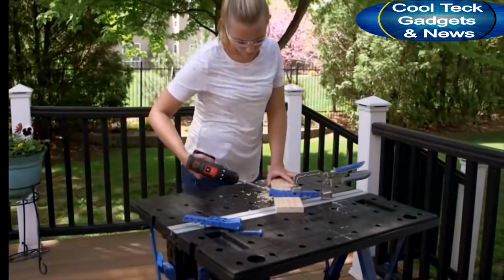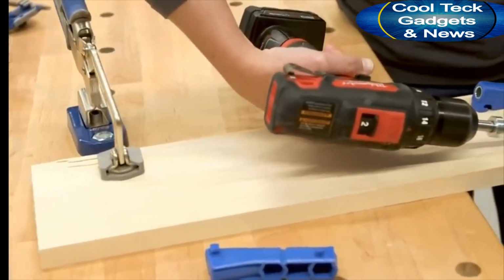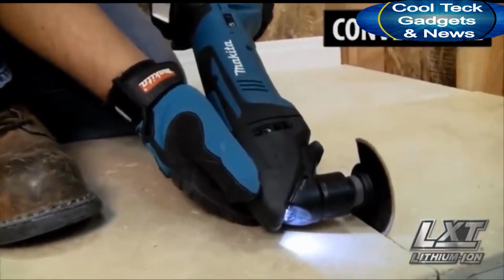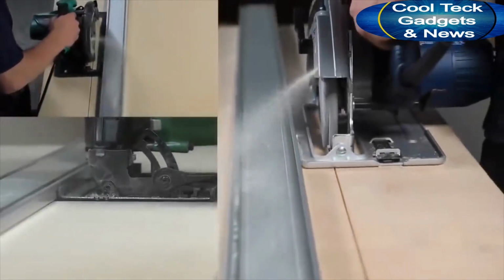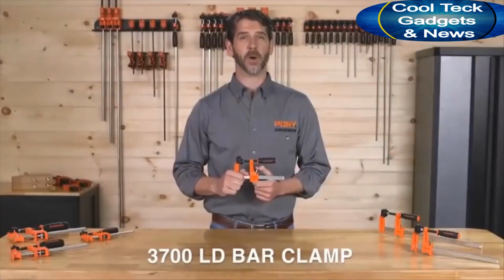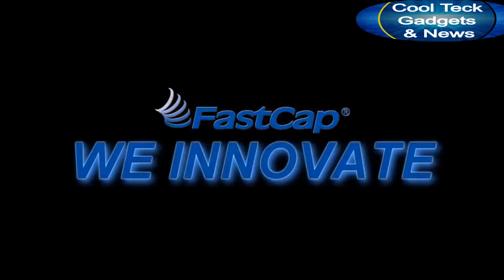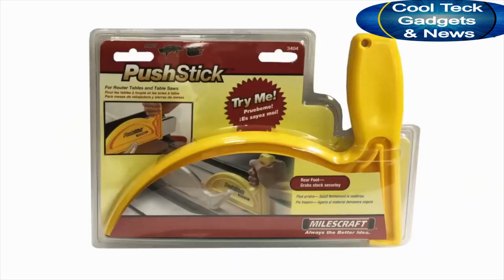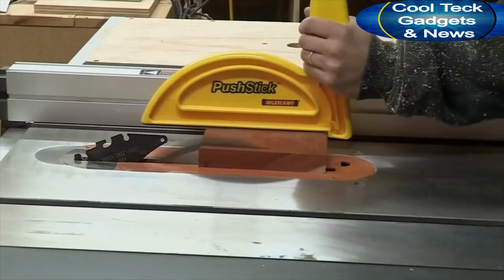10 latest coolest woodworking tools 2020 | cool selection of woodworking clamps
10 latest coolest woodworking tools list | cool selection of woodworking clamps | updated

My name is Ilyass Yassine , in addition to creating this channel and its associated website for showcasing the latest coolest tech gadgets and inventions , i am also i an avid inventor and tech gadget designer . Here are the latest coolest tech gadgets and inventions of my own design , i am showcasing on this channel :

▶ Flying Dream :
Most revolutionary and innovative VTOL aircraft designed with vertical take off capability with folding fixed wings , this urban aircraft is designed for both personal and public urban transportation , its most innovative technical feature is its design enabling to be more affordable than buying a helicopter or buying an ordinary fixed wing aircraft , in addition to the fact that it will perform the task of these two aircrafts . The second innovative technical feature is its design with six size versions ranging from two seats version up to twelve seats version , and it can be powered electrically by electric batteries , turbo jets or by both in a hybrid way . For those interested in exploring more about the technical features , you can visit the campaign web page :

▶ Unismart, universal smartphone accessory :
This is my first cool tech gadget i am introducing to the public . The unismart is designed to be the best perfect smartphone accessory that will replace with one single gadget all the following smartphone accessories :
✔️smartphone power bank
✔️smartphone wireless charger
✔️smartphone tripod
✔️smartphone table stand
✔️ on the go mobile ergonomic smartphone handle

➡️ In addition to a cool sling bag designed with amazing useful features , for storing the unismart . For those interested in exploring more about the product technical features and pre order it , you can visit the unismart campaign page

Product Links

Product1

•   KREG KPHJ310 Pocket-Hole Jig 310 (310 Jig)

Product2

•    Woodraphic Signature Precision Square 300mm Guaranteed T Speed Measurements Ruler for Measuring and Marking Woodworking Carpenters - Aluminum Steel Framing Professional Carpentry Use

Product3

•   Makita XMT03Z 18V LXT Lithium-Ion Cordless Multi-Tool, Tool Only

Product4

•   45 DEG LOCK MITER BIT

Product5

•   Bora WTX Clamp Edge 4 Pc. Set, 50” + 24” Clamps + 50” Extension + Saw Plate

Product6

• Jorgensen 2-Pack Steel Bar Clamp Set, 4-inch Light Duty, 300 Lbs Load Limit, for Woodworking

Product7

•   FastCap Accuscribe Scribing Tool

Product8

• Bora Portamate Panel Carrier - Full 4x8 Sheet Carrier Board Cart, Table Saw Feed Stand That Allows One Person to Easily Move & Cut 4x8 Sheets, PM-1800

Product9

•   LENOX Tools Wood Cutting Reciprocating Saw Blade with Power Blast Technology, Bi-Metal, 9-inch, 6 TPI, 50/PK

Product10

• Milescraft 3404 PushStick - Woodworking Hand Safety Tool

updatedkeys1